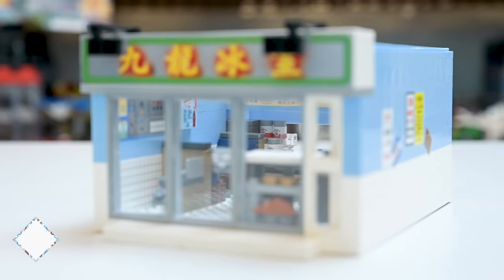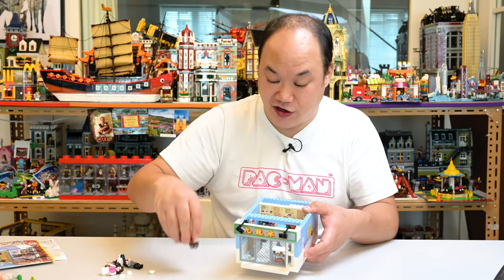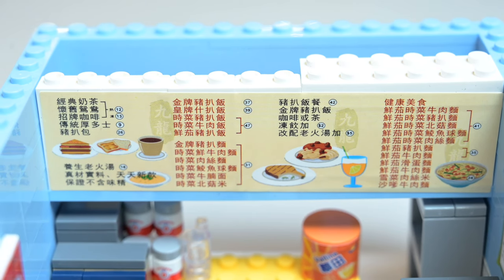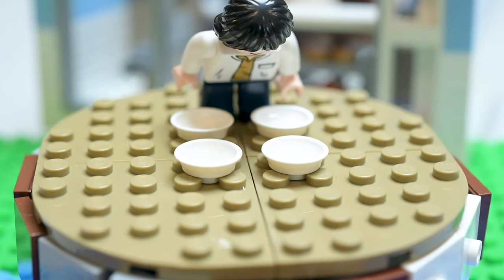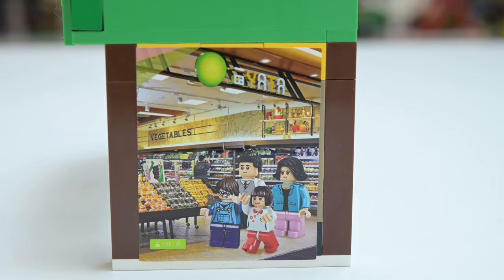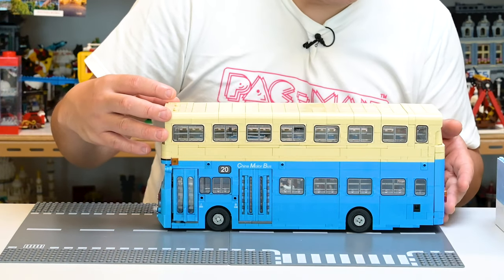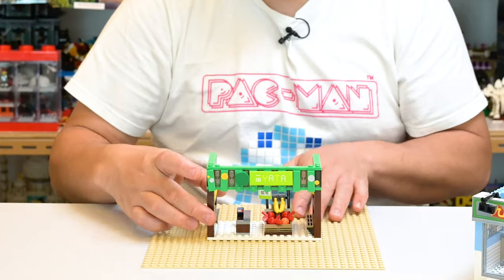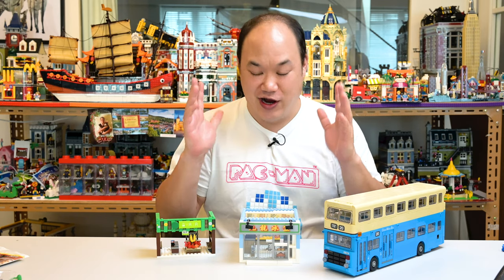Kowloon Restaurant and Yata Supermarket | Royal Toys Brick Review RT17 and RT26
Here's the next part of the Royal Toys set that should have been out earlier. Sorry for the delay.  It's been busy outside of the brick/lego world at the moment. Shooting and editing has been really slow and I'll try my best to get more vids out soon. To make it up for it stay till the end for the epic DROP TEST in SLOW MO and oh yea, sorry for my sniffly nose...the allergies are mad crazy.

0:18 - Kowloon Restaurant
6:04 - Mini Figs
7:40 - Yata Supermarket
10:13 - Mini Figs
12:28 - Figures inside the sets
13:45 - Dimensions
15:14 - EPIC SLOW MO drop test

Check out the local Hong Kong brick brand which is available on my store and these are Lego Compatible:

And also their latest set just got released too, a pawn shop!  I actually enjoyed the build:

For FAN MAIL or LETTERS please send to:

Brickmeupscottie's office:
Sha Tin
Hong Kong

For overseas fans:

988 Carnation Ave, Costa Mesa
Ca, 92626
USA

Special thanks to Nikon Hong Kong.  The entire video was shot using two Nikon Z6 with 4K video outputting to external recorders.